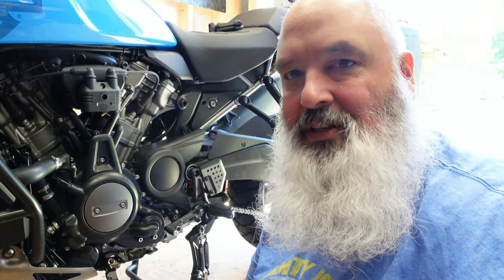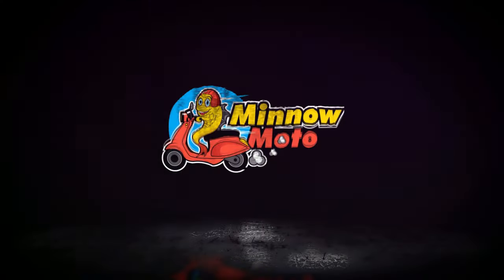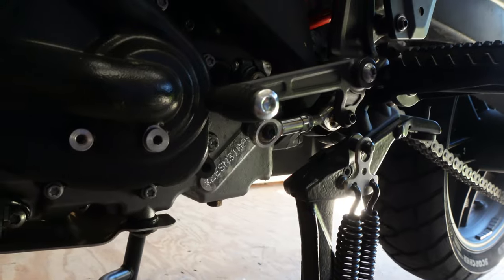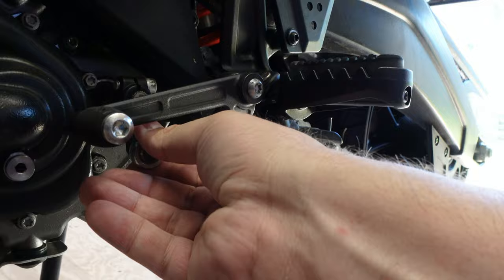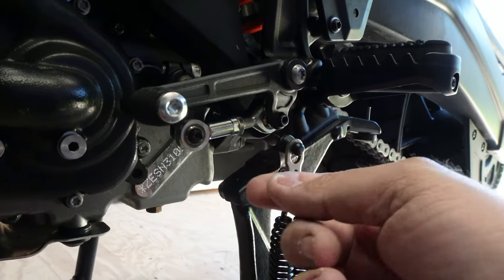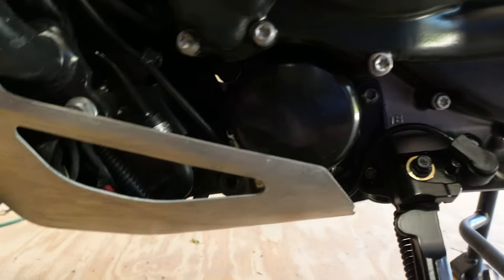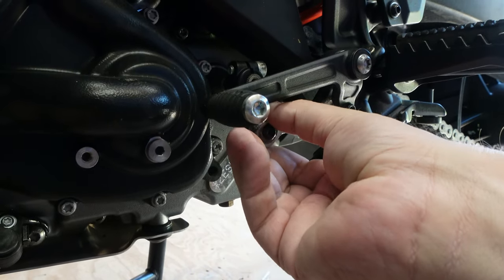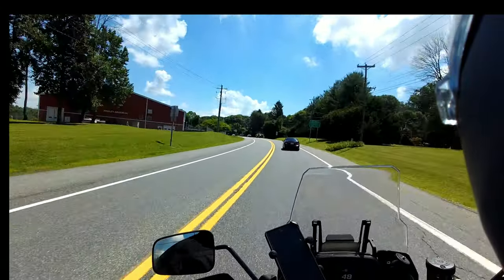Harley Davidson Pan America First Service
Took my 2022 Pan America Special in for its first service. Thought I should let the dealer go over it for the first 1k.  I also had them install the quick shifter. Will have to some more tests with that later.